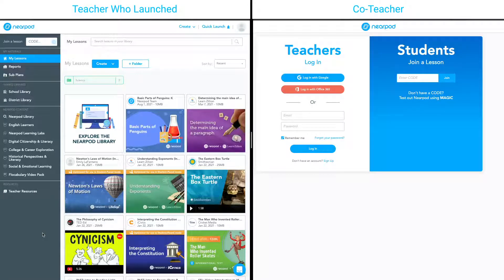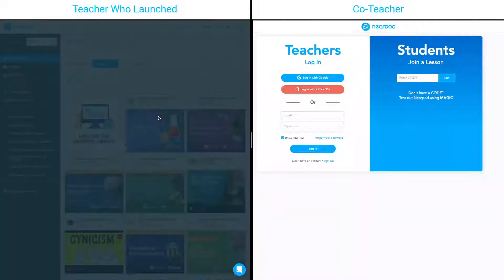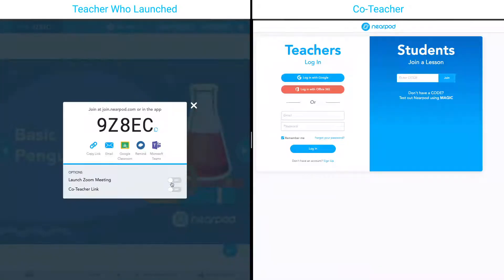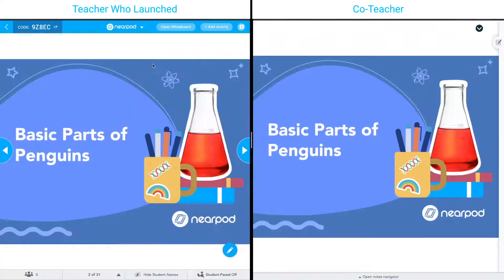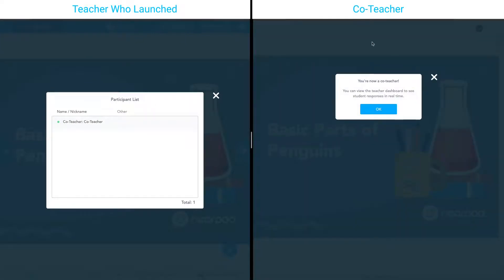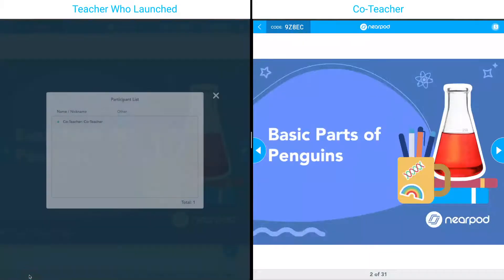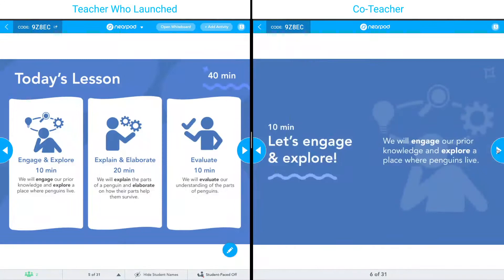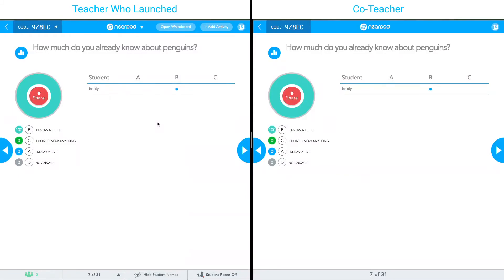How to use Nearpod's Co-Teaching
With Co-Teaching on Nearpod, you and your co-teacher or co-facilitator can both control the pace of the lesson and get real-time insights into student responses.

Note: This feature is available to teachers with a school or district Premium Plus license only.